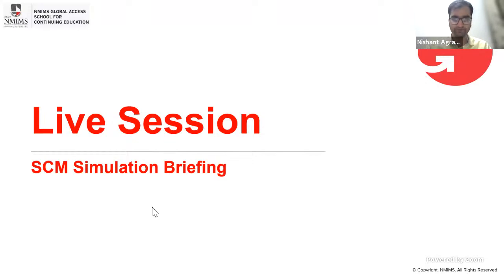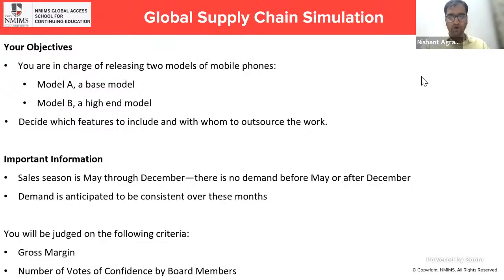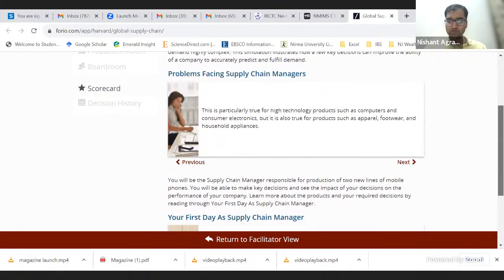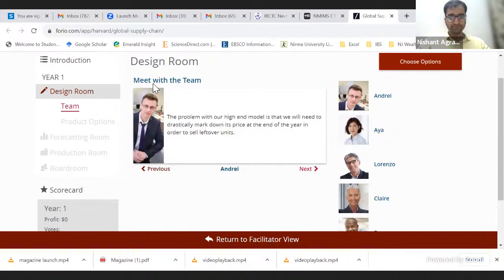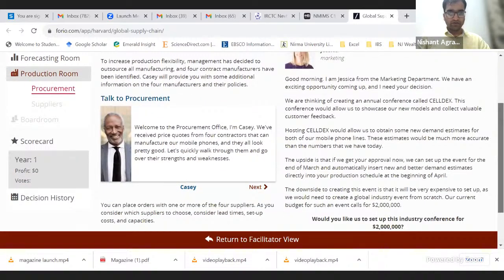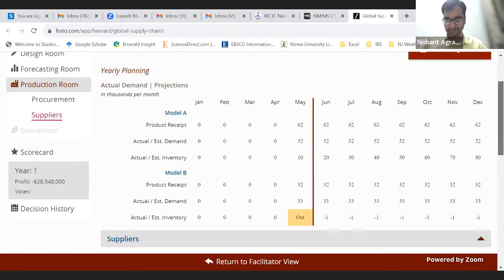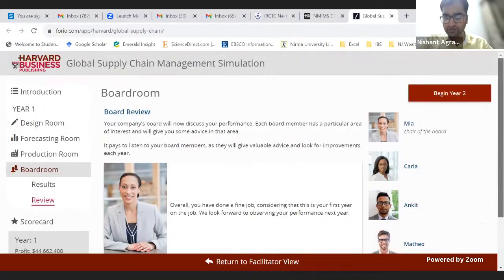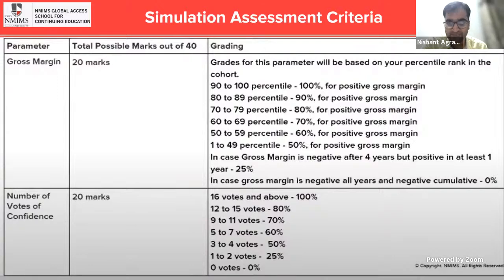Operations and Supply Management | Briefing Session | C14